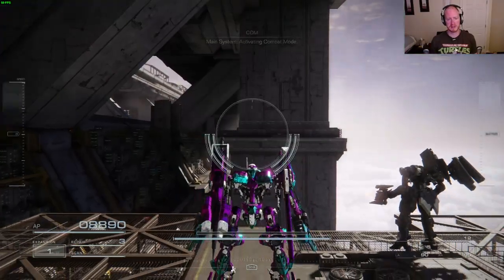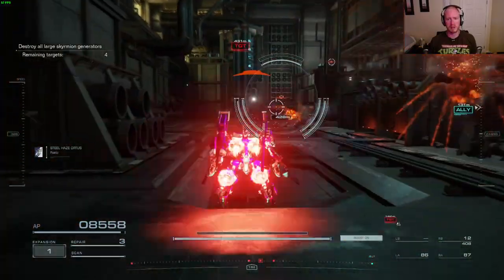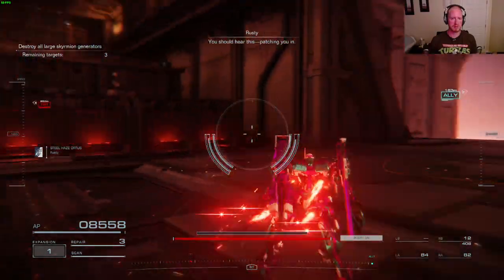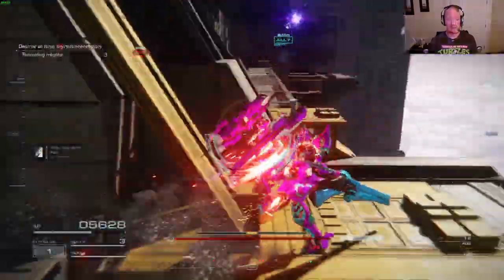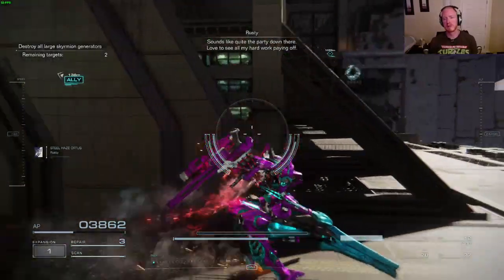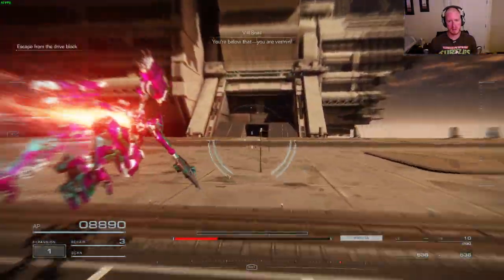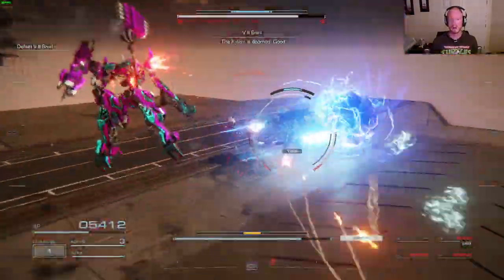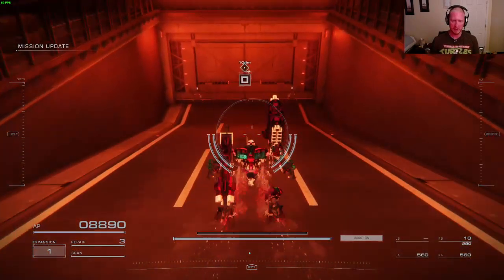Armored Core 6 Unedited Gameplay: Build Change for Snail Fighting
Even more attempts at the Final Snail fight and changing my build up a bit to accommodate that.

Thanks so much for hanging out! Just really love to share my experience of playing this game I loved so much in my early years and has now come back! My twitch is Goldywarlocks if you're interested!